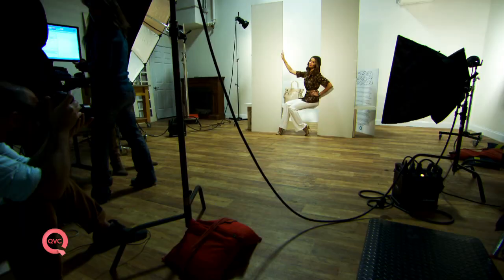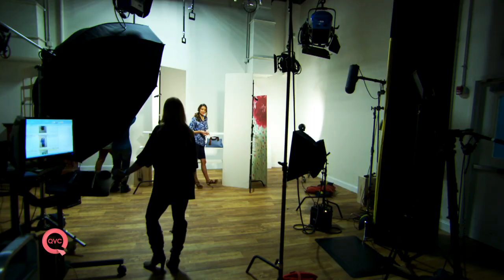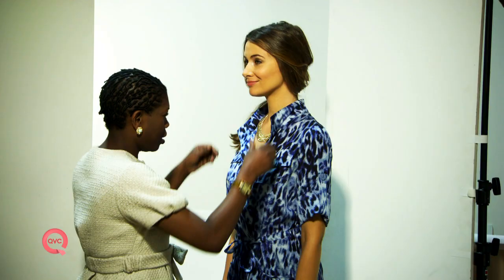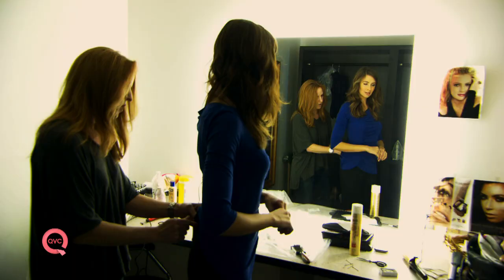Lisa Robertson Takes You Behind the Scenes: The Making of The Looks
Lisa Robertson takes you behind the scenes with the making of The Looks for The Lisa Robertson Show.  See what goes into the Looks with a special behind the scenes peek.

Well right now we're in the digital studio where they actual create all of the looks that you see on The Lisa Robertson Show that you see every week.  And of course some of those we show you on the show and some of those we show you on qvc.com.  But, you would be amazed how much work it takes to get those looks together, I have to tell you.  Each week Lisa and I, we pick three main items that are going to be displayed as the look and from those three items we create the look.  Three are exclusively for online and three are exclusively for live.  Now season two there is a lot to look forward to.  We've already been working on it very hard, obviously for a number of months.  It's going to be a very short season.  I'm going to warn you right now, you've got 5 shows.  But, I think this fall and The Lisa Robertson Show, you're going to see some really, really great fashion.